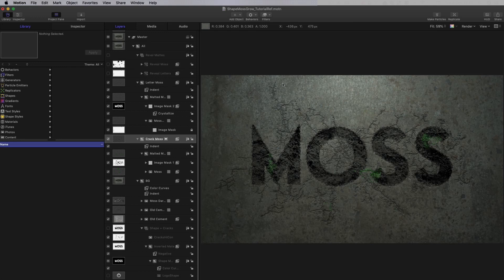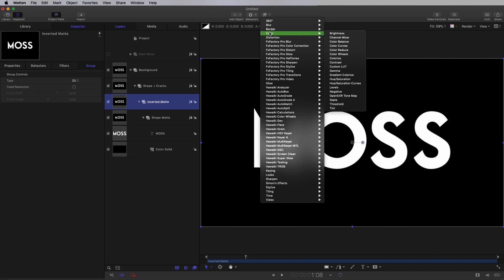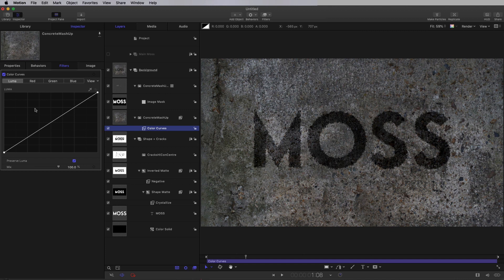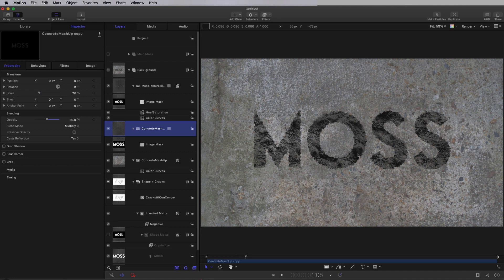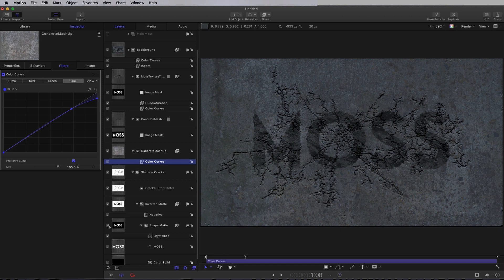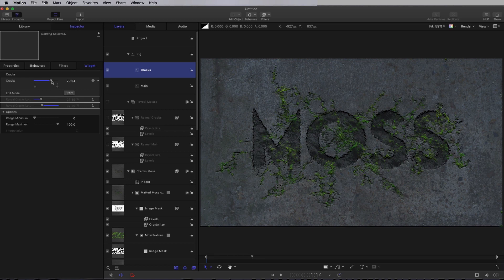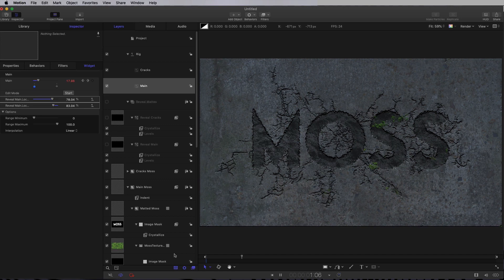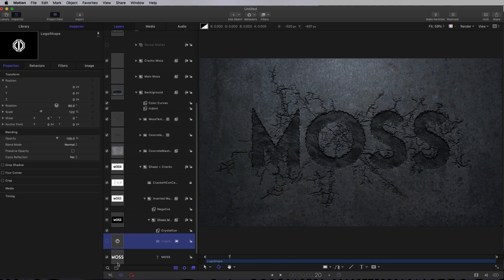Apple Motion: Moss Effect Tutorial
Discover how to create this effect of moss growing out of cracks in a wall to fill in a text or graphic. Inspiration for this (as so often) comes from Andrew Kramer at videocopilot.net.